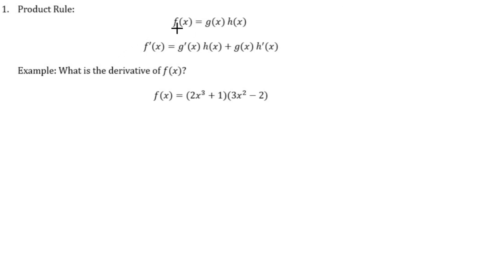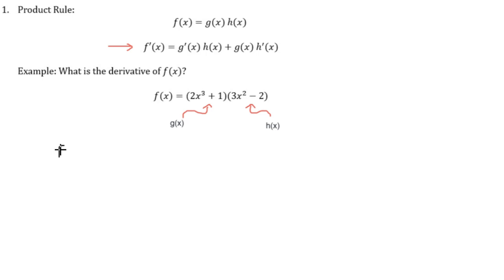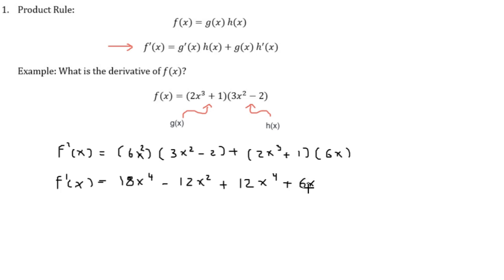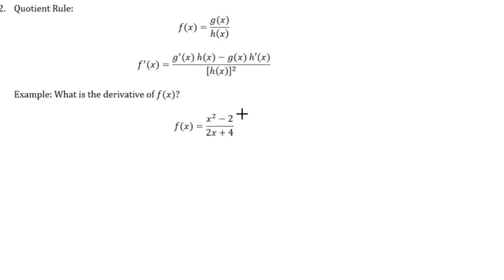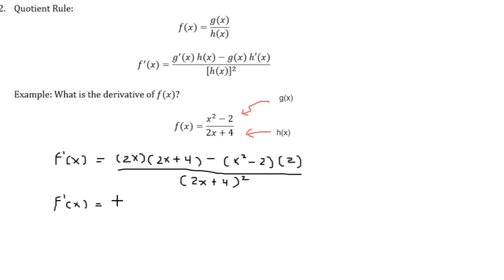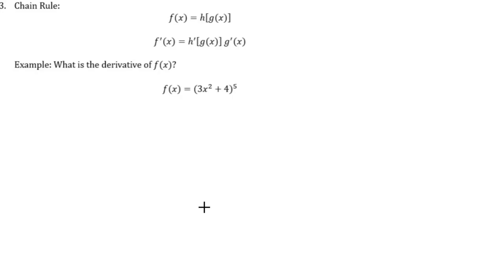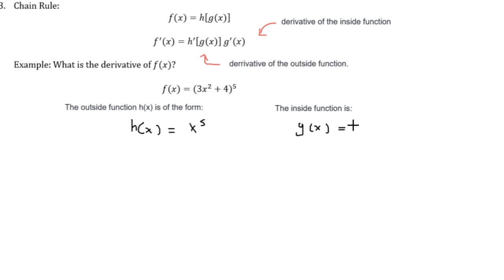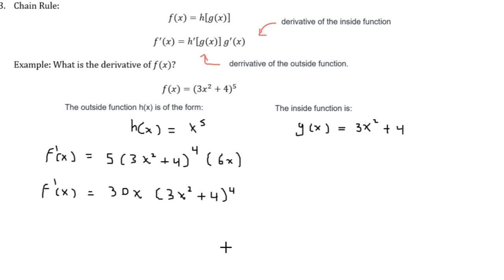Rules of Differentiation: Product Rule, Quotient Rule and Chain Rule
In this video, we dive into three essential rules of differentiation that every calculus student must know: Product Rule, Quotient Rule, and Chain Rule. With step-by-step explanations and practical examples, you'll learn how to differentiate functions that are multiplied together using the product rule; the correct method to handle division of functions with the quotient rule; and how to break down complex compositions of functions with the chain rule.

We’ll guide you through each concept. Whether you’re studying for an exam or looking to strengthen your calculus skills, this video is right for you!